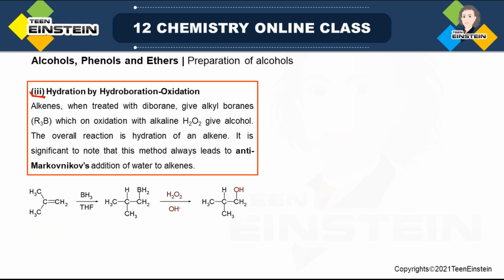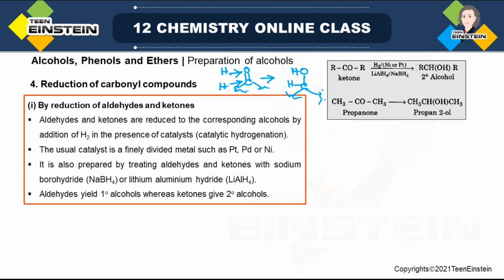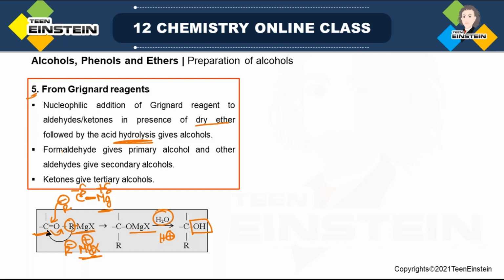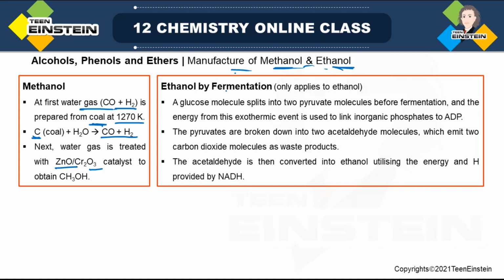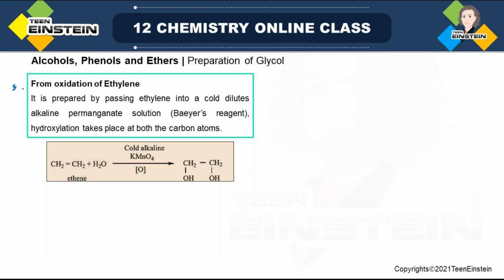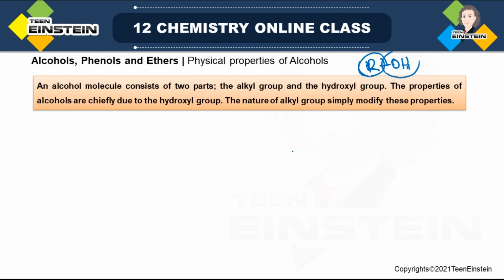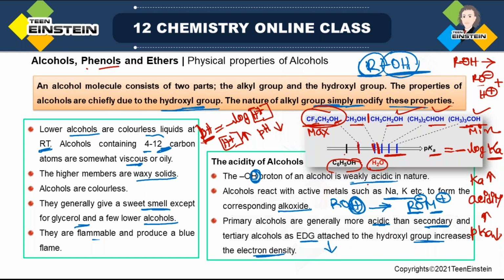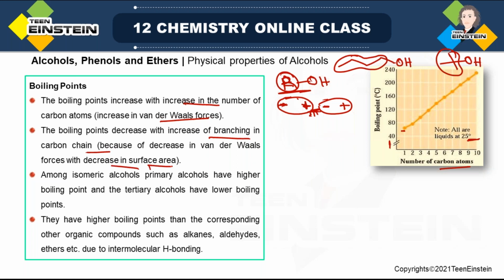TeenEinstein | Preparation of Alcohols | Glycol| Manufacture of Methanol| Ethanol| Physical Alcohols